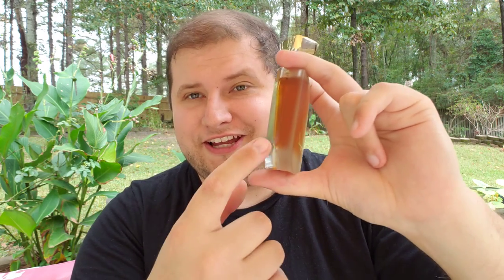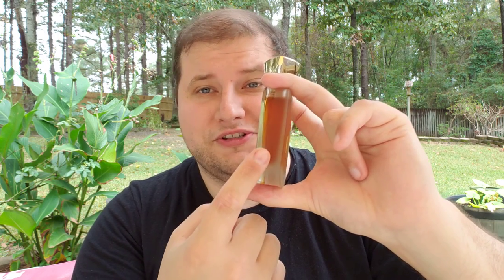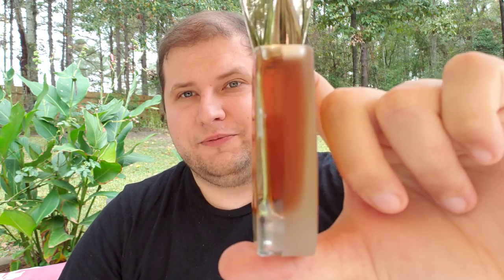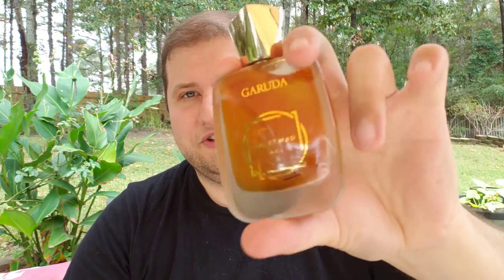The Suave Pirate - Garuda by Jul Et Mad - A Gorgeous Boozy Patchouli Creation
Do you enjoy boozy fragrances ? Do you enjoy patchouli fragrances ?